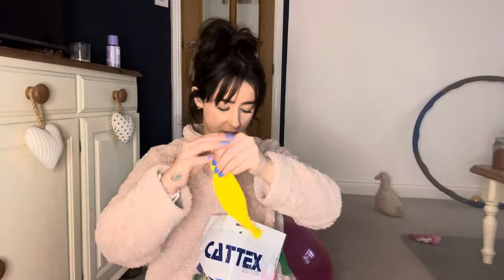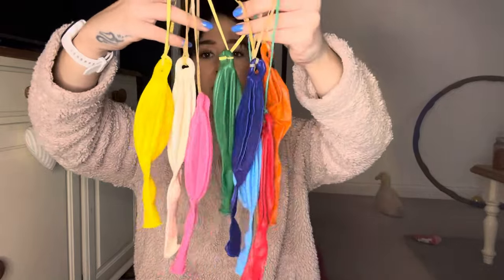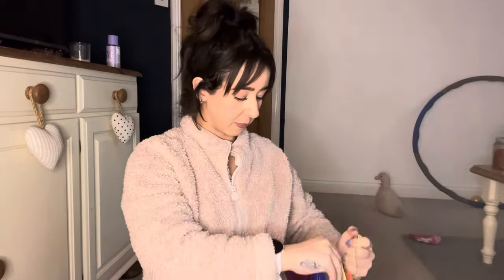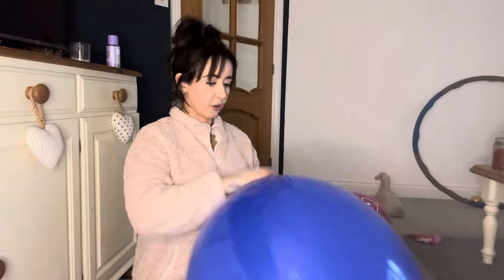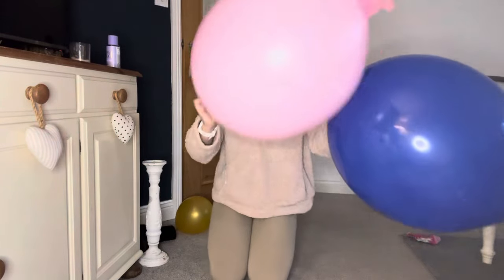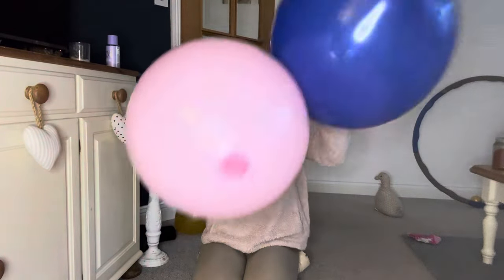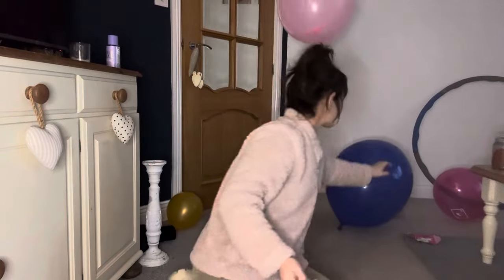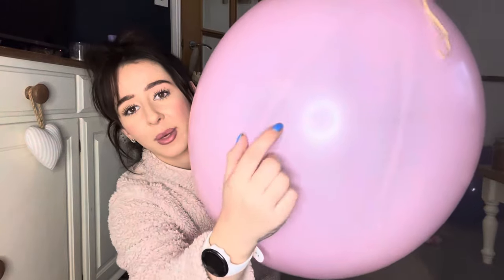‘PUNCHBAG’ multicoloured balloon review and blow up